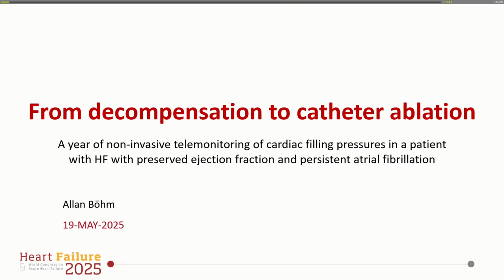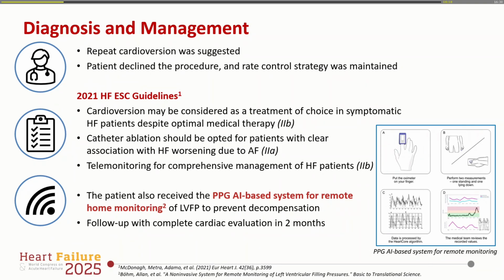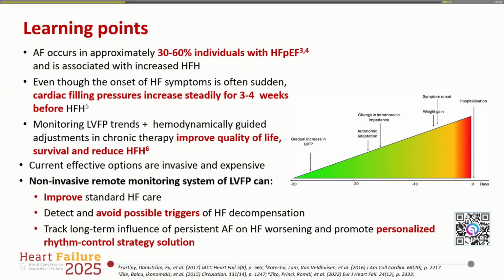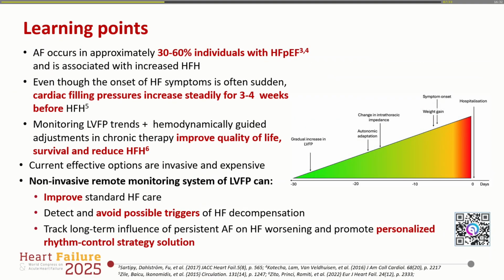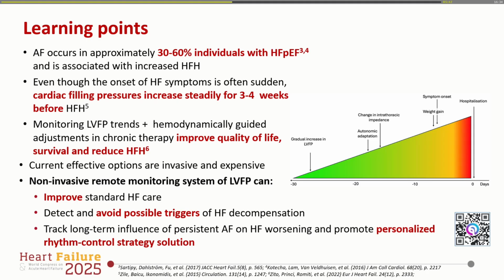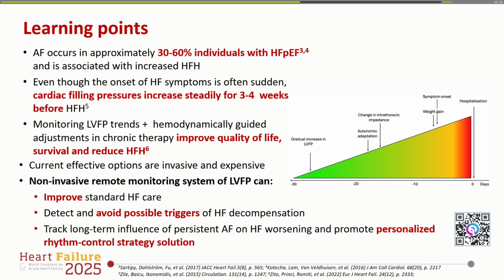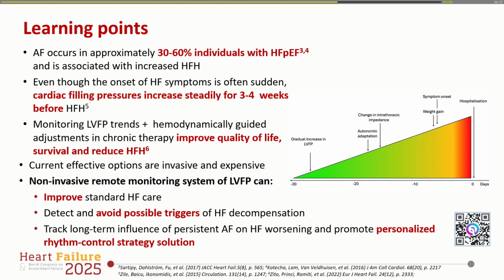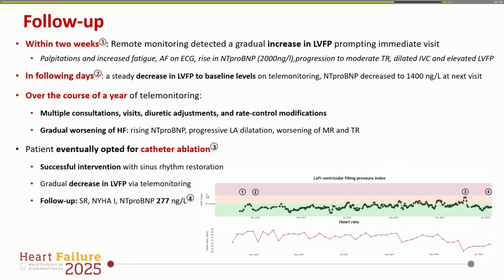Seerlinq - From decompensation to catheter ablation - Dr. Allan Böhm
ESC HF 2025
19 May 2025

A year of non-invasive telemonitoring of cardiac filling pressures in a patient with HF with preserved ejection fraction and persistent atrial fibrillation

Assoc. Prof. Allan Böhm, MD, PhD, MSc, MBA, FESC, FJCS